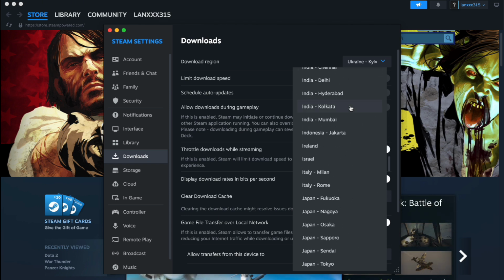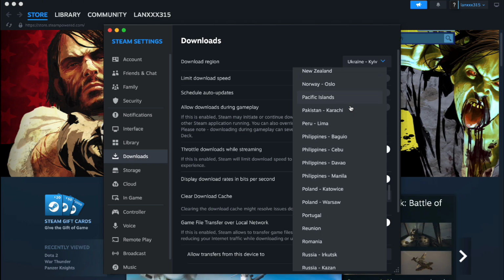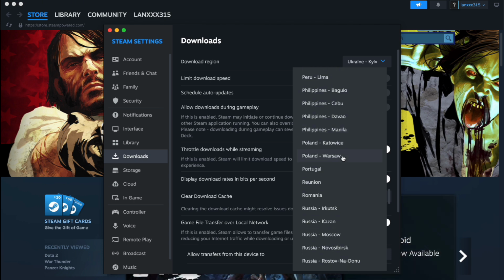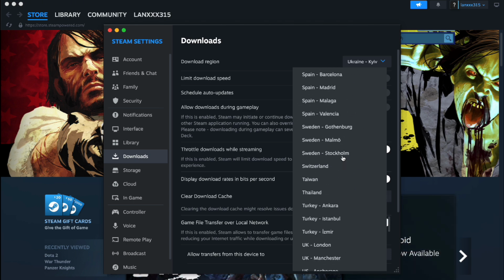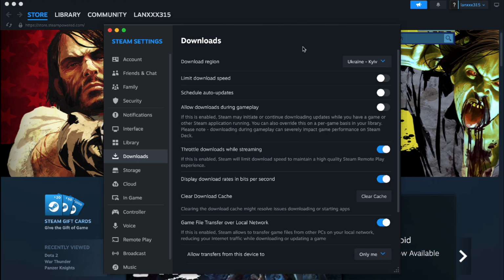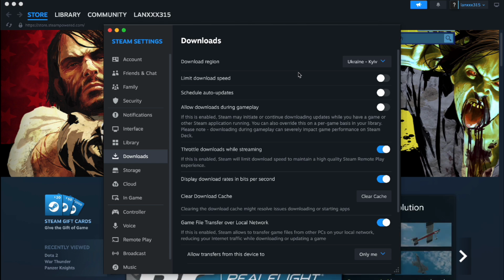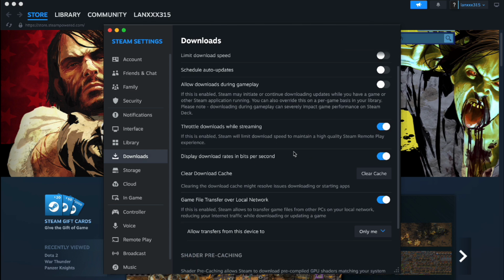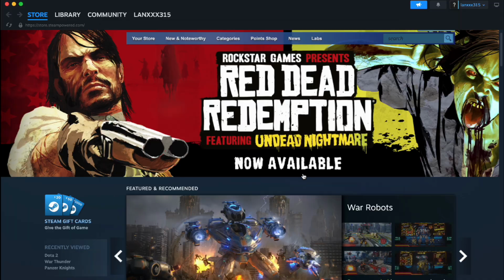How To Fix Slow Steam Download 2025! (EASY FIX)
In this video, I am going to show you how to fix slow Steam downloads in 2025 with this complete guide. I will walk you through various methods to optimize your download speed, including adjusting your settings and checking your internet connection.

0:00 INTRO
0:05 FIX SLOW STEAM DOWNLOAD